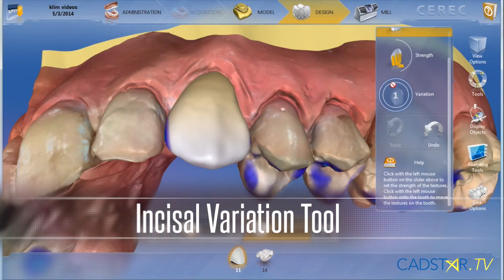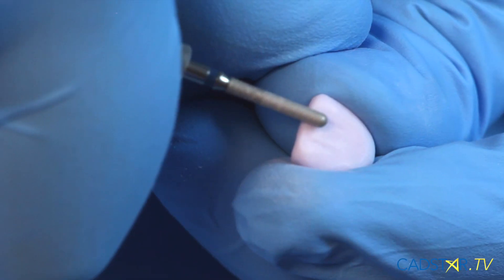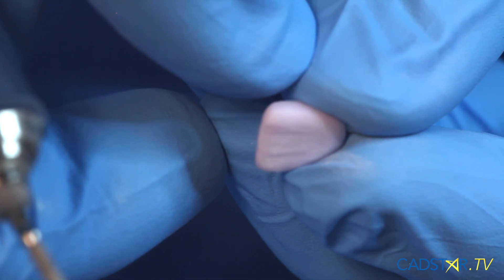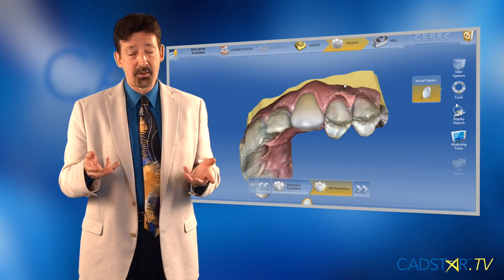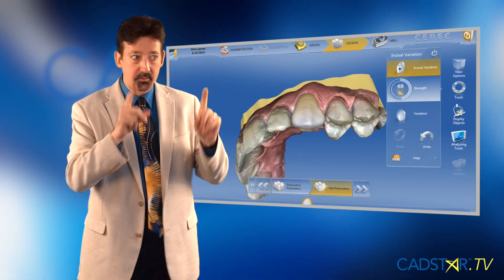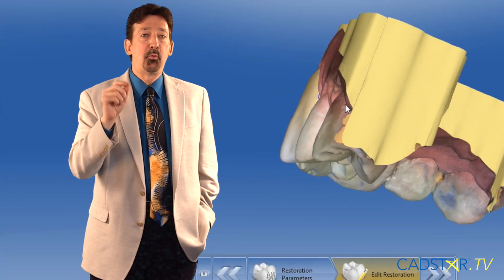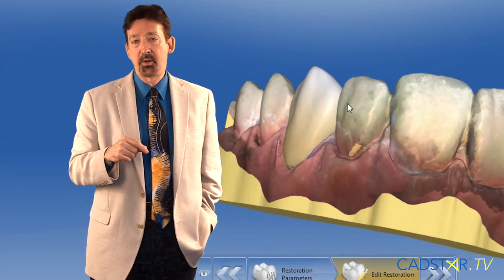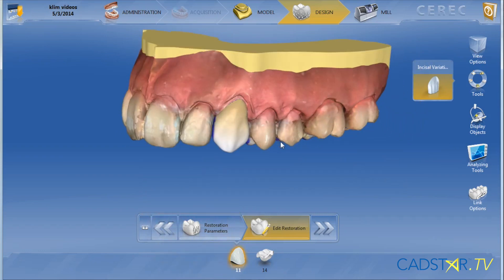4.3 Incisal Variation Tool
For anterior teeth when using all the design mode options (CEREC Biogeneric Individual, CEREC BioCopy, CEREC Reference), the operator is provided with the Design Incisal Variation Tool that will provide scaled degrees of virtual primary labial contouring and tertiary perikymata surface texturing generated by the biogeneric feature of the software.  Using the intensity scale coupled with the side panel Group Function in Link Options, the labial characteristics can be applied simultaneously to multiple anterior teeth with one stroke of the track ball.  to view other CEREC training videos with Dr. James Klim